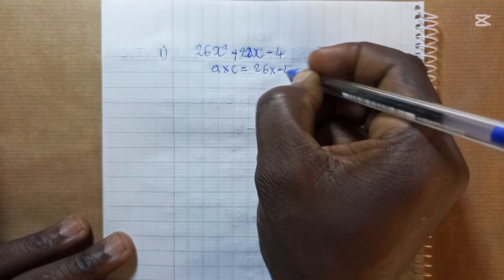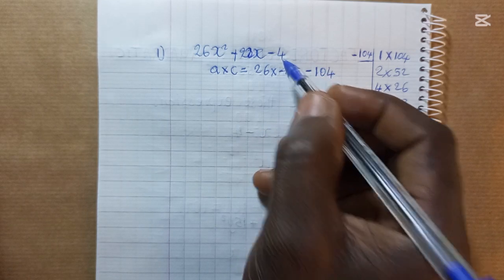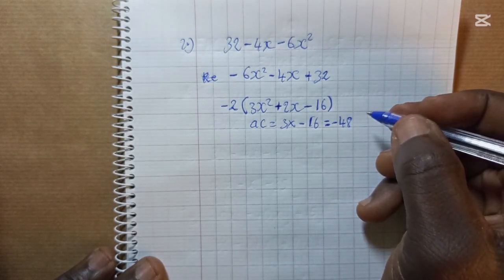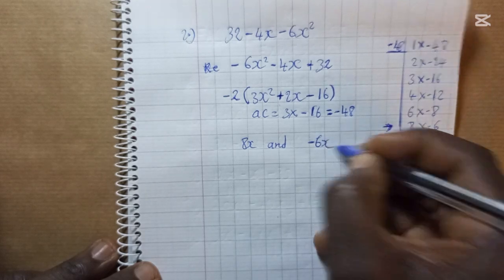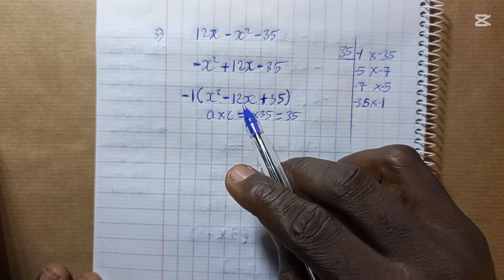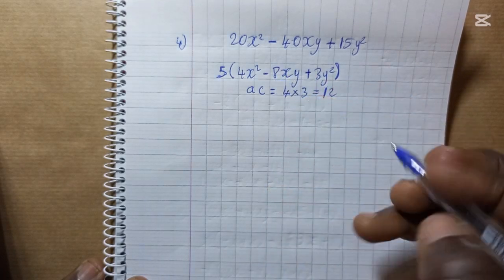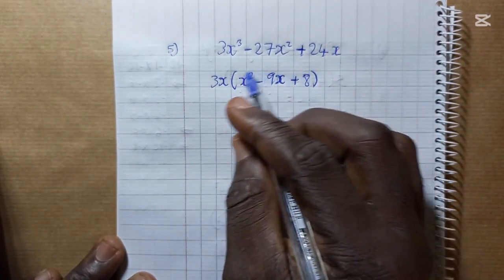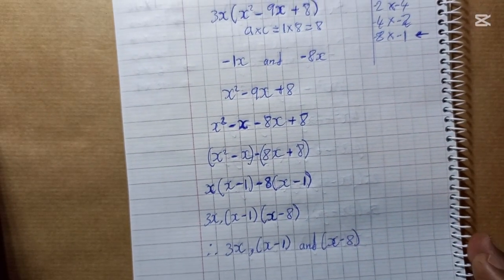Factorization Made Easy: Tackle Hard Quadratic & Cubic Expressions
🎓 Struggling with factorization?
In this video, Coach Calculus breaks down 5 tough algebra expressions — including quadratics and a cubic — with clear, step-by-step solutions that are easy to follow.

Whether you're preparing for BECE, WAEC, NECO and JAMB exams, or general algebra revision, ths video will sharpen your skills
 and help you solve expressions.
🧠 What You’ll Learn:

Fast factorization tips

Grouping method made easy
Join the movement — Train your brain and change the game!